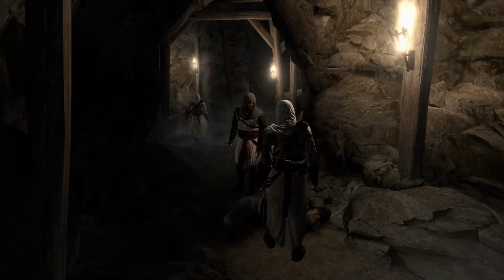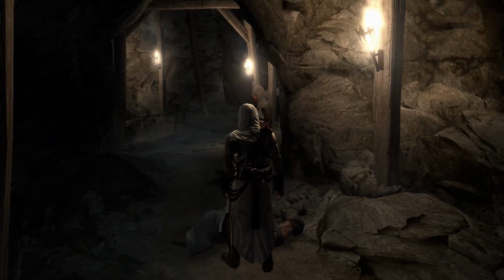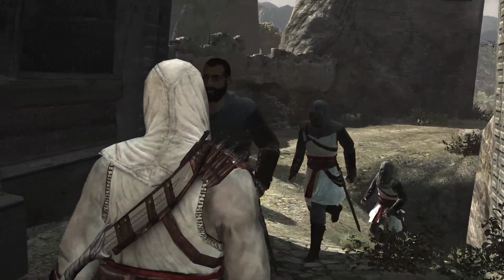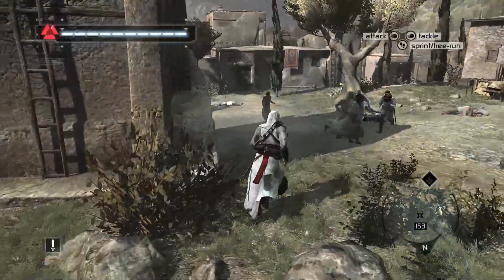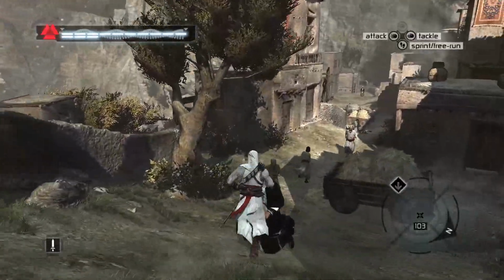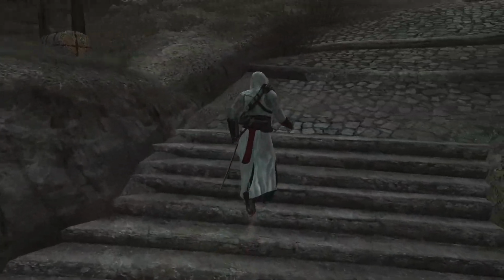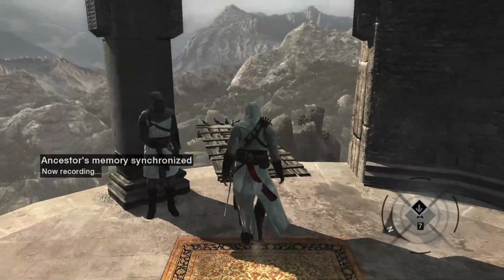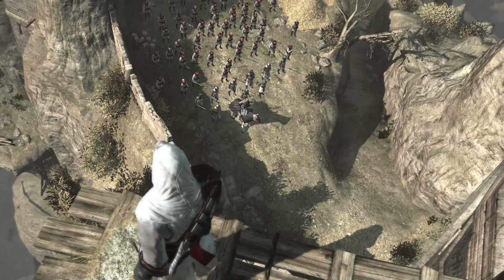Let's Play Assassin's Creed - 1